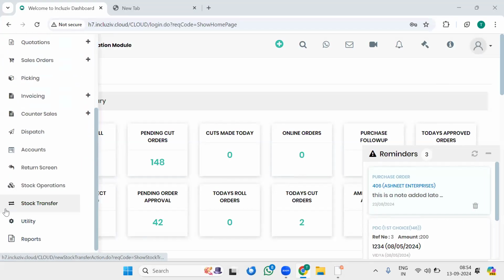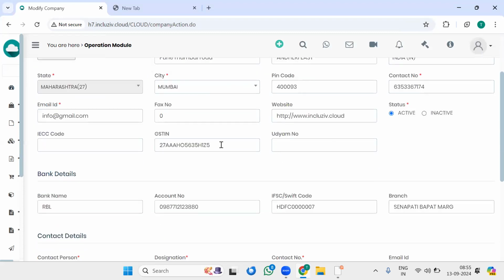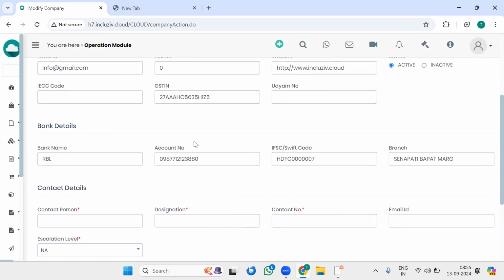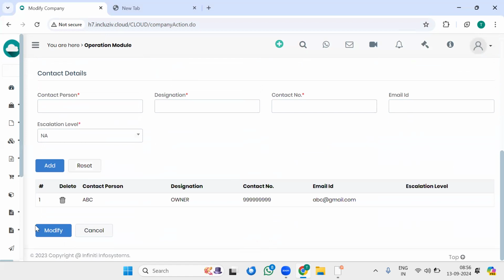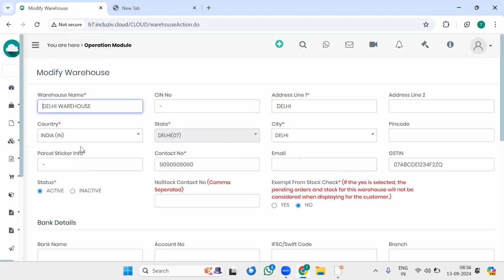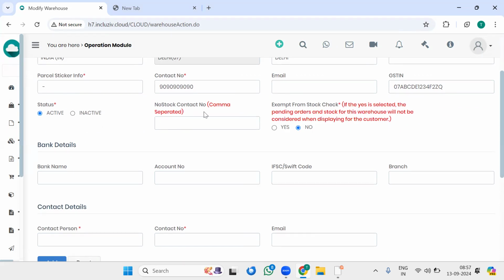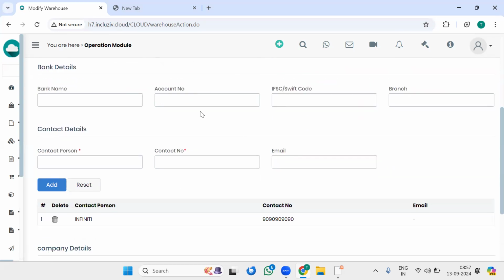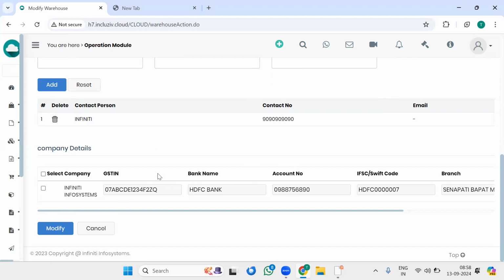Company & Warehouse Master Data - English